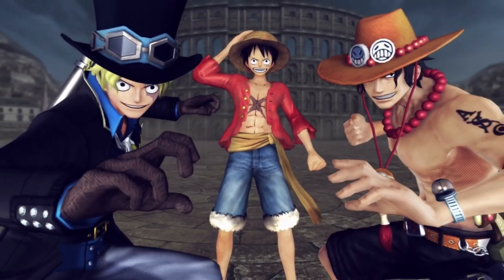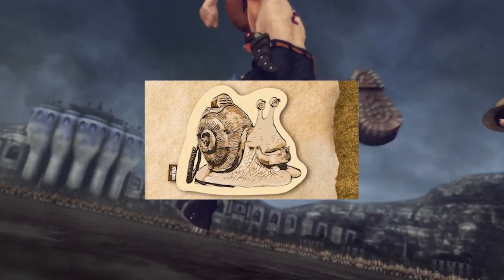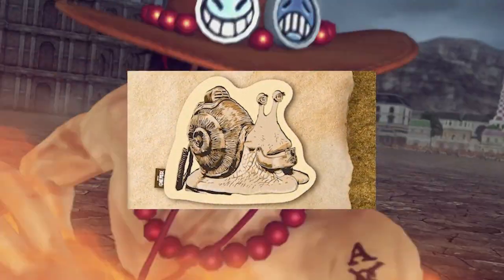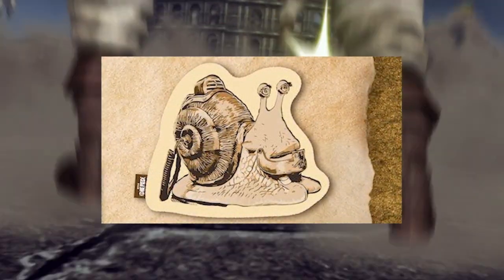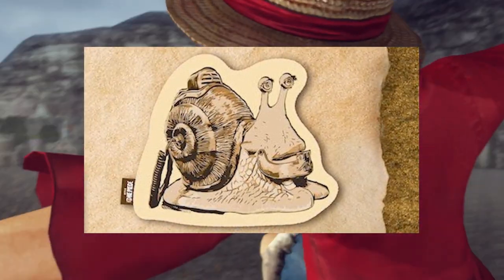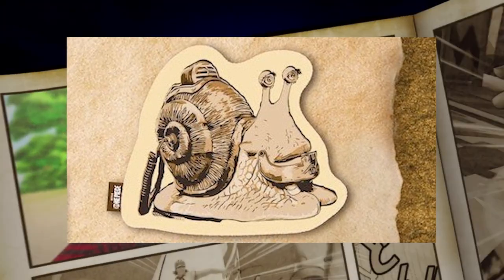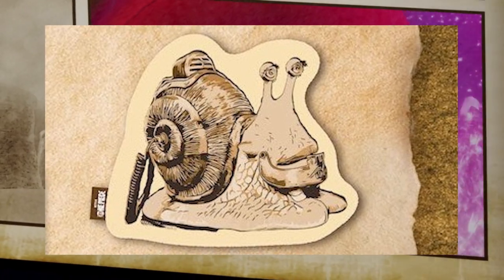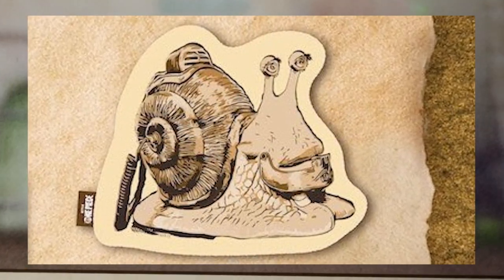Netflix One Piece Live Action Transponder Snail First Look!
Netflix OnePiece Live Action gave us our FIRST LOOK at Transponder Snails in Live Action! Do you like them, first image comes from merch!